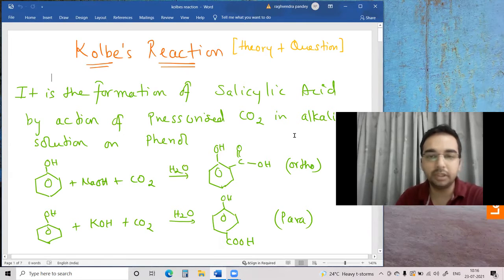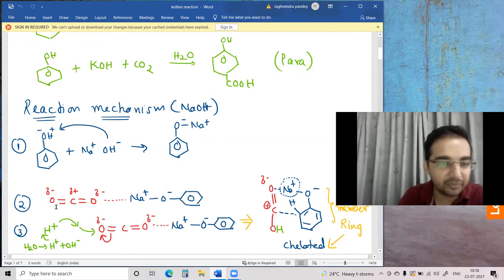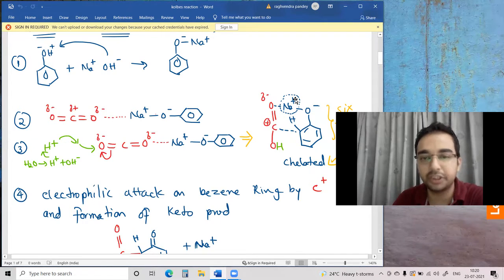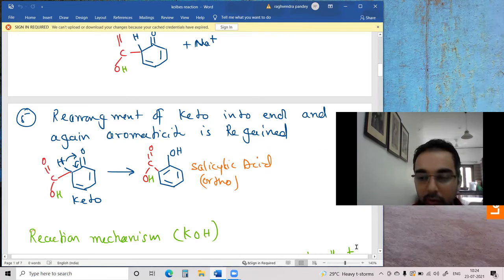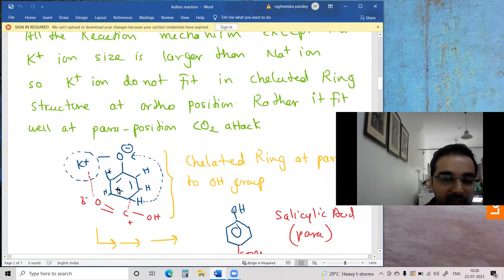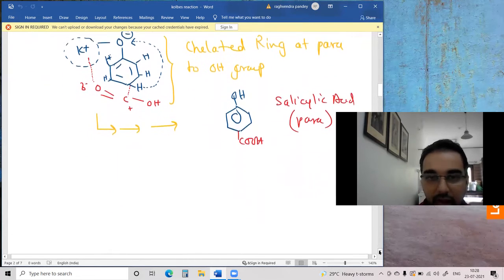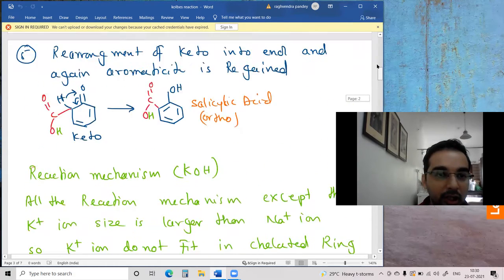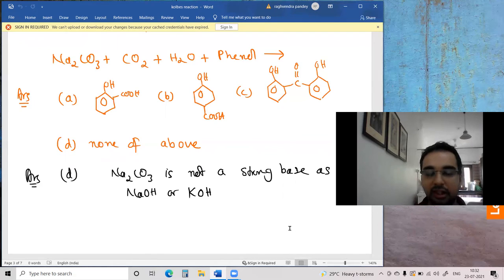kolbes reaction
kolbes reaction salicylic acid phenol  ortho and para prod